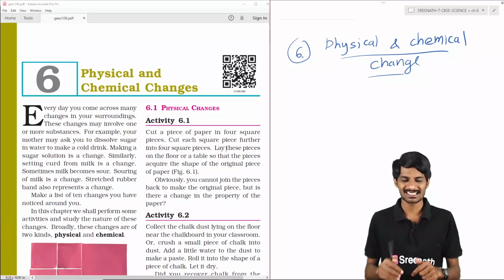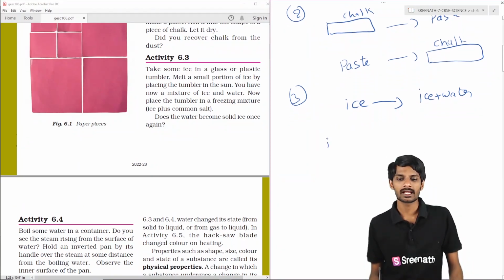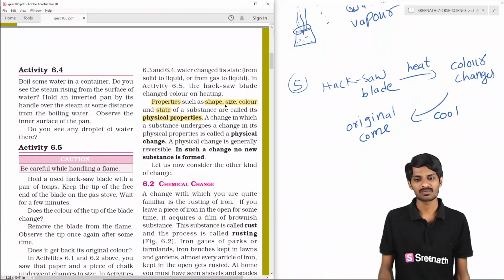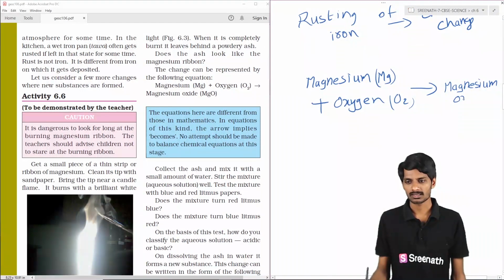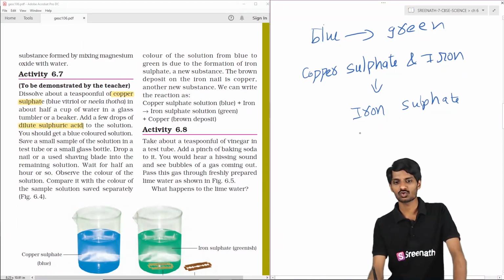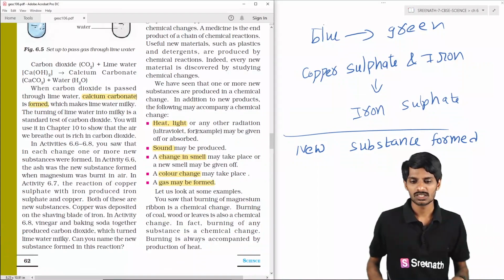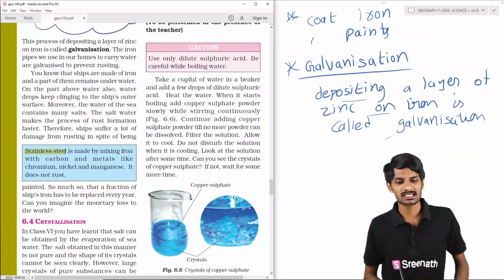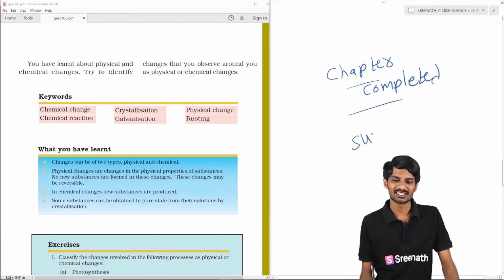Physical and Chemical Changes - Full Chapter | CBSE Class 7 Science Chapter 6 | Sreenath Academy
Welcome to Sreenath Academy's comprehensive video on "Physical and Chemical Changes - Full Chapter" for CBSE Class 7 Science. In this engaging lesson, we delve into Chapter 6, where we explore the fascinating world of physical and chemical changes. Join us as we uncover topics such as the characteristics of physical changes, chemical reactions, and the indicators of a chemical change. Discover the difference between physical and chemical changes and their significance in our daily lives. This video is a valuable resource for students preparing for their CBSE exams. Enhance your understanding of the world of changes and improve your knowledge of chemical reactions by watching now!

In this video:
✔️ Class: 7
✔️ Subject: Science
✔️ Chapter: 6
✔️ Chapter Name: Physical and Chemical Changes (Full Chapter Explained in Detail)